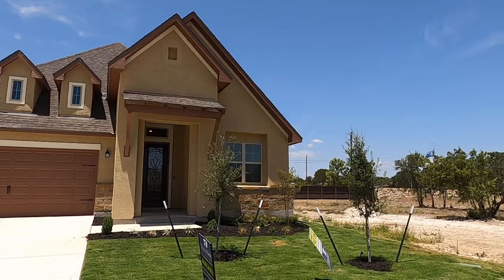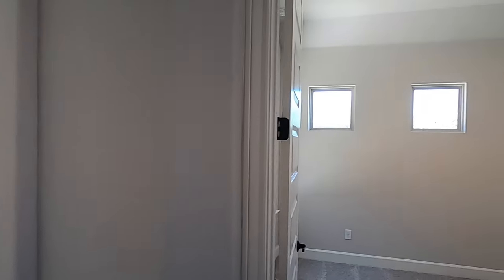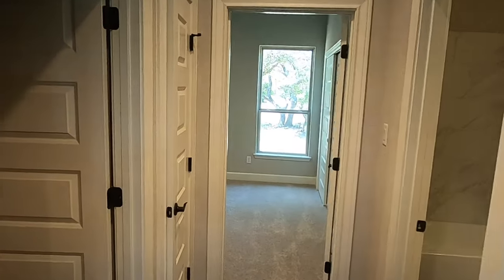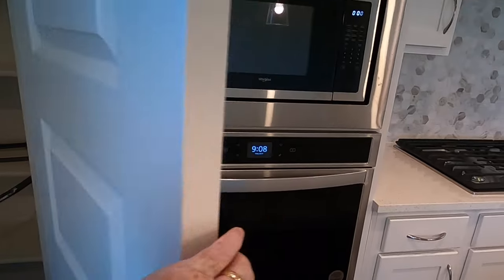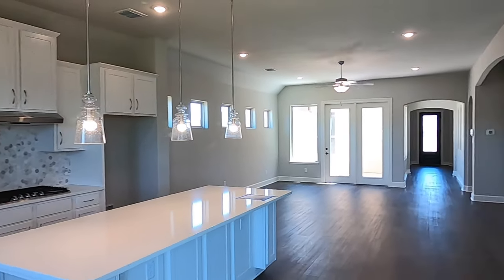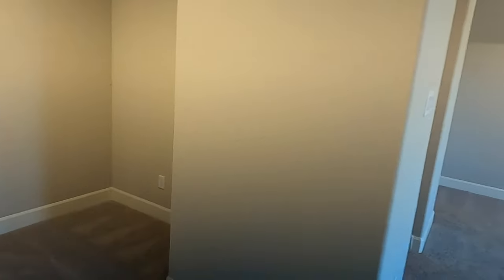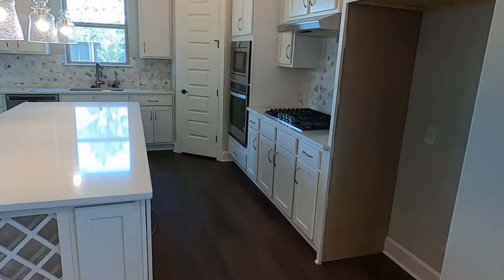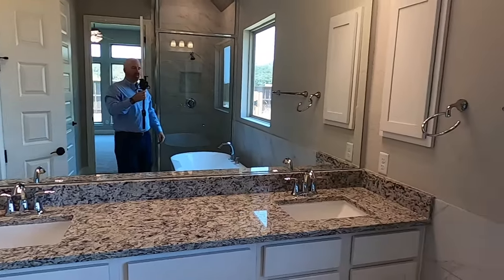Texas Homes, Plan 2830, The Enclave at Potranco Oaks, Castroville Tx, For Sale as of 23 July 2023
This is a 2,830 SqFt, 1.5 Story, 3 Bed, 4 Bath home. Builder is asking around $590K for it however since its a completed inventory home, there is negotiating room if you have a good Realtor This community is 7 minutes to the grocery store, 13 min to Castroville, 23 min to Lackland AFB and 31 min to Ft. Sam. It cost you nothing to use a Realtor to purchase this house. Feel free to send me a text, (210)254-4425